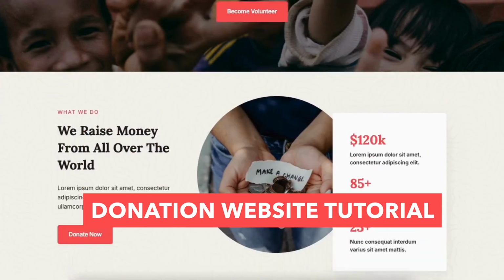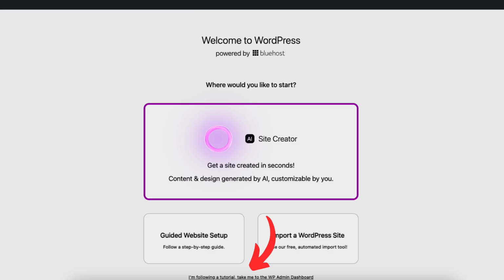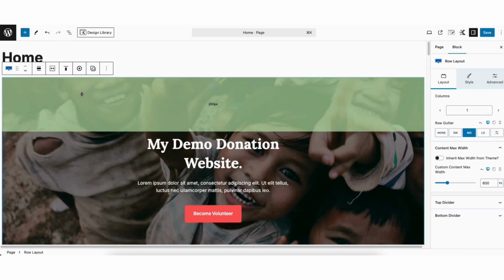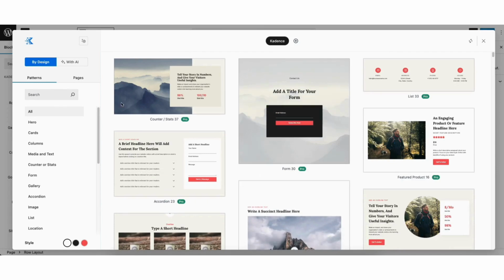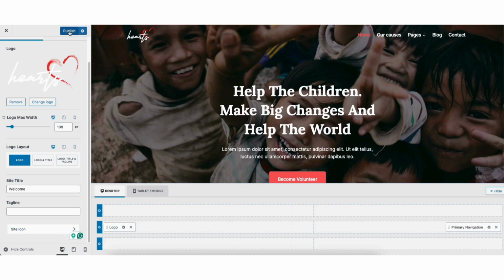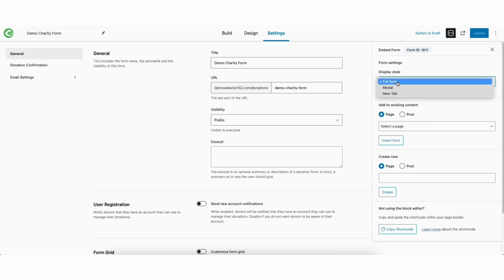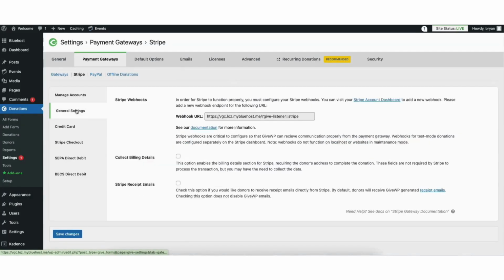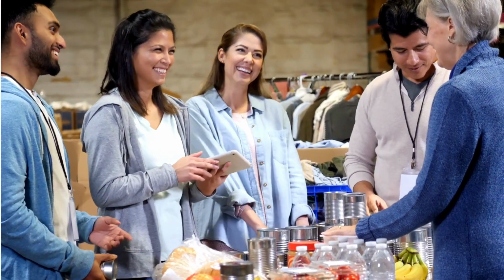How To Make A Donation Website In WordPress (2026) 🔥 | Step-by-Step Tutorial!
This donation website tutorial walks you through the process of creating a donation website using WordPress. Learn how to access and use pre-made WordPress templates, set up your site with the Kadence Page Builder, and configure donation systems with GiveWP. From choosing a domain name and hosting provider to customizing your site's design and setting up payment gateways to accept donations using Stripe, PayPal, and Offline Donations, this guide covers every step needed to successfully launch your donation website.

Making a Donation website for your organization is a quick and easy process with WordPress, Kadence page builder, and Give WP.

By the end of this video, you will know how to create a donation website, how to make a donation website, and how to build a donation website and should have your donation and fundraising website successfully started if you choose to.

You'll also get a Bluehost discount plus a free domain name for your donation website.

Creating a donation website with WordPress consists of a few steps. You'll need a domain name for your donation website, as a domain name is the name of your website. You'll then want to install and set up WordPress. You'll then want to choose a WordPress theme to start creating your WordPress website. In this donation website WordPress tutorial, we go over a ton of pre-made professional WordPress themes you can choose from using Kadence Starter Templates and editing the website with Kadence page builder, which is a popular drag-and-drop editor in WordPress.

Chapters:
00:00 Introduction to Creating a Donation Website
01:16 Choosing Web Hosting and Domain Name
06:31 Install & Setup WordPress
06:57 Securing Your Domain with HTTPS
07:34 Choosing and Installing a WordPress Theme
11:05 Editing Your WordPress Theme
18:39 Adding and Customizing Sections
20:31 Creating a Contact Form
23:25 Editing Footer and Header
25:17 Accessing and Editing Donation Page
25:48 Creating & Customizing Donation Forms
31:24 Embedding Donation Forms
32:46 Donation & Payment Settings
35:36 Managing Payment Gateways
41:17 WordPress Overview
42:20 Create & Edit Menus
43:27 Edit Global Colors, Fonts, & Buttons
43:56 Conclusion and Next Steps